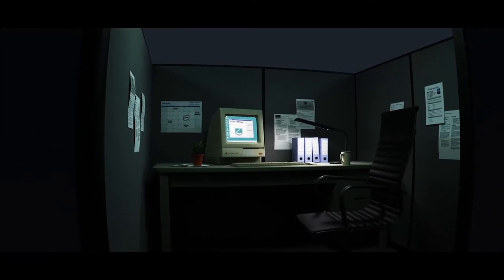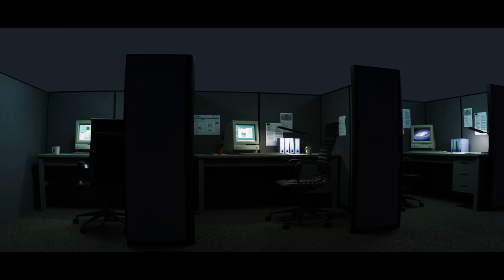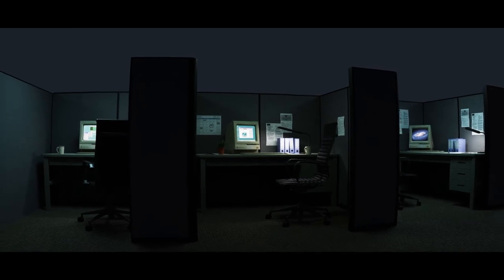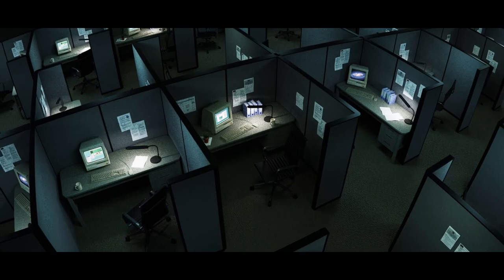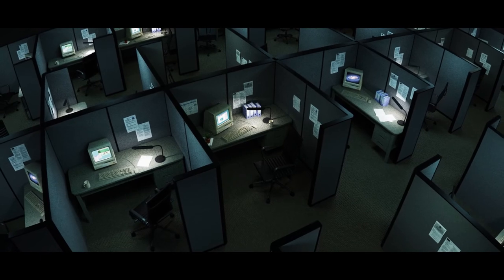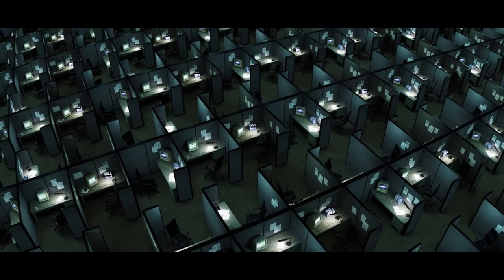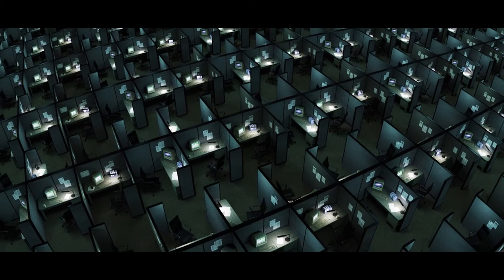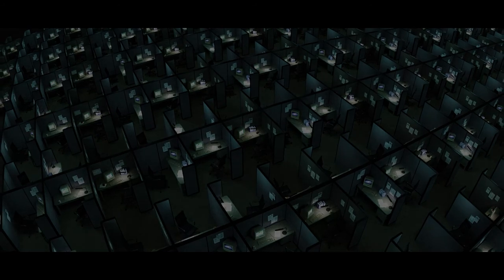[Blender] Office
Don't be a 9 to 5 slave